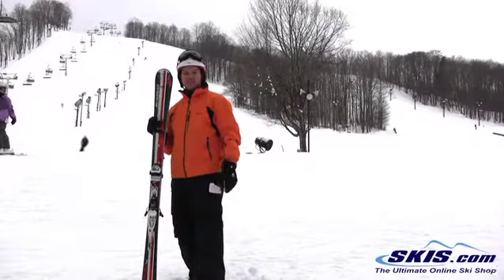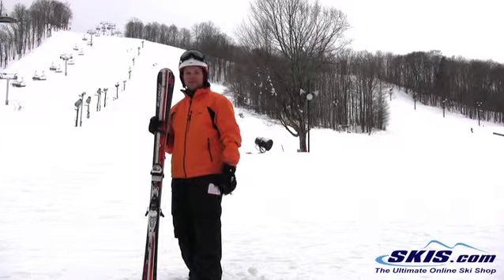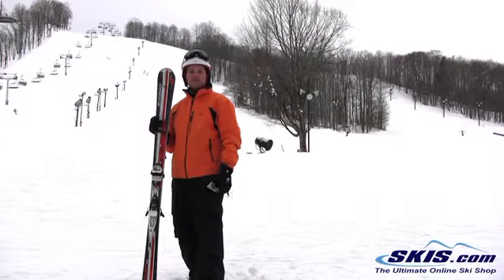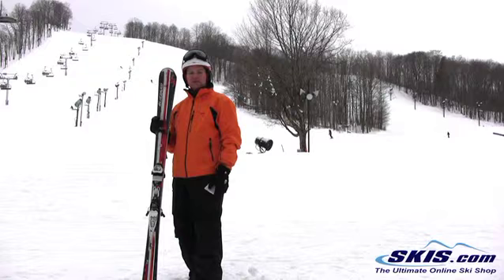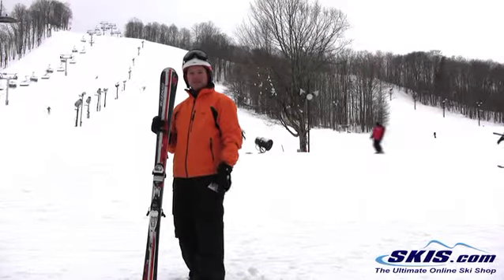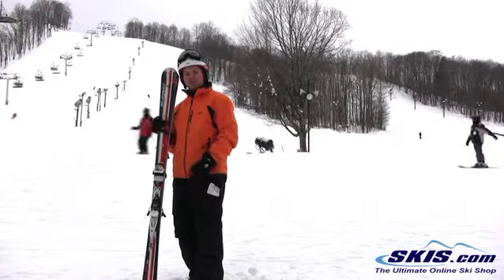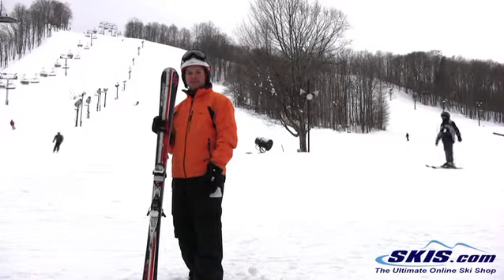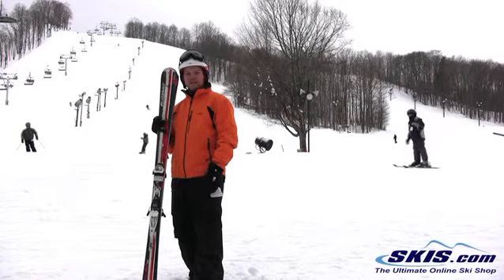2012 Blizzard Magnum 76 IQ Skis 39 4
Review for the 2012 Blizzard Magnum 76 IQ Skis